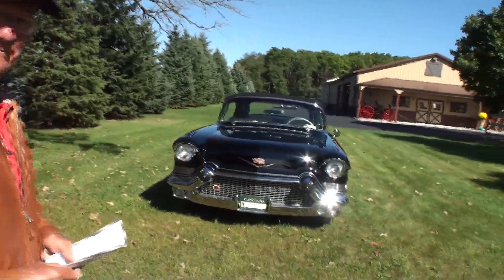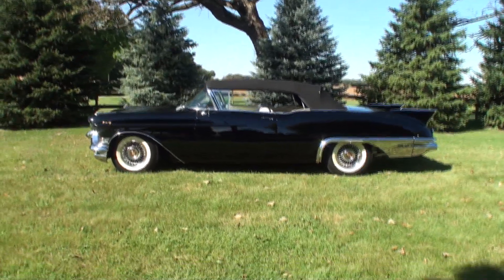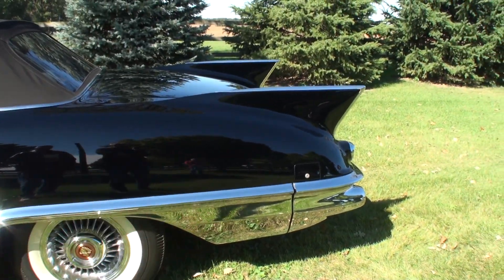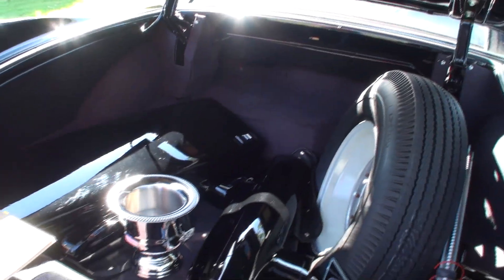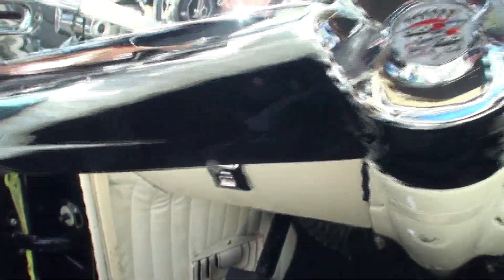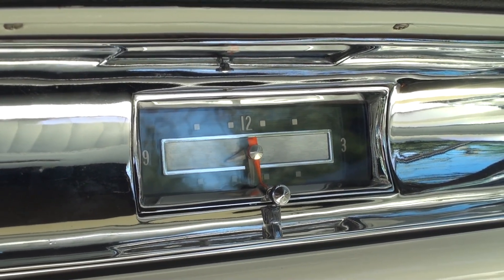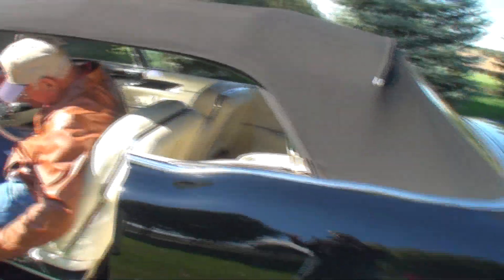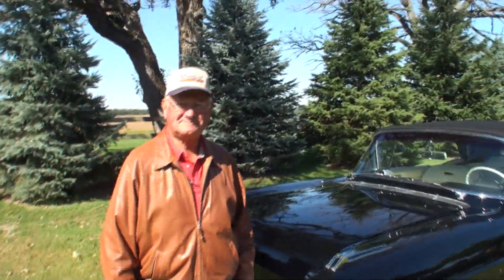1957 Cadillac Eldorado Biarritz Convertible in Black & Engine Sound My Car Story with Lou Costabile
We're looking at a 1957 Cadillac Eldorado Biarritz Convertible in Black Paint.  The car comes with the factory V8 365 Cubic Inch engine with two four barrel carburetors and a “bat wing air cleaner”.

The car's Owner is Ken Nagel.  Ken’s had this car since 2010.  He shares the details of his car that looks “showroom” new.  The car features the original interior which is crafted from imported cape buffalo grain leather in white.  Purchase price of this car in 1957 was $7,750.00., and this car is 1 of 14 convertibles made this with factory air conditioning.

If you'd like to see this car on Ken's website here is the